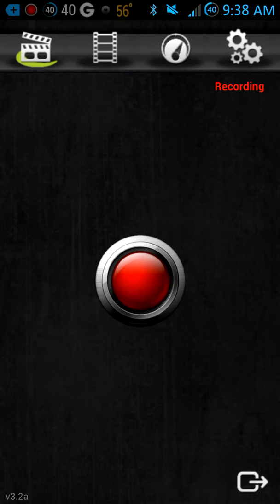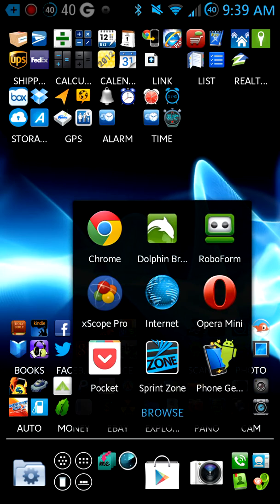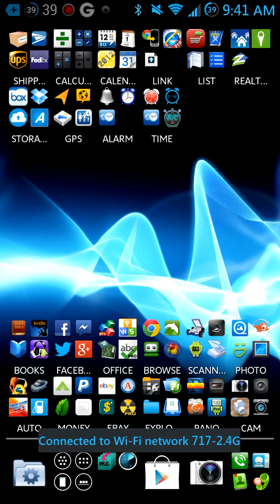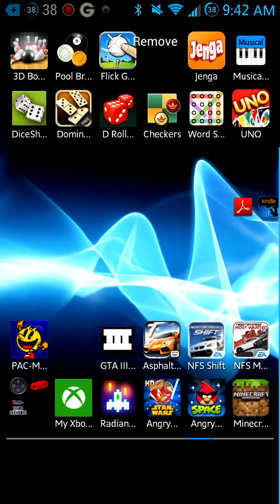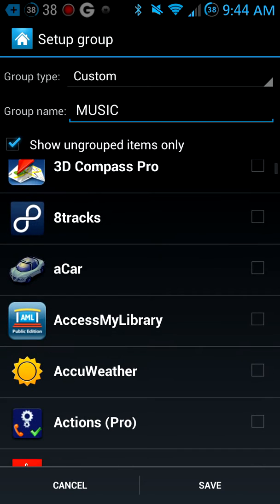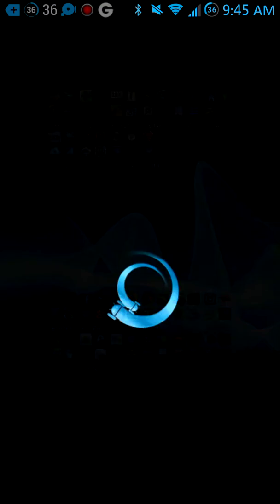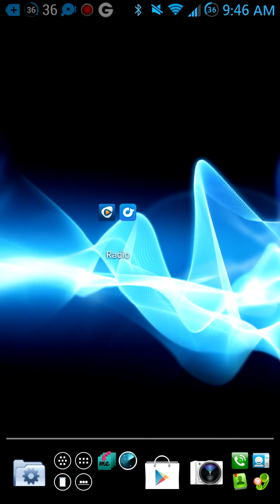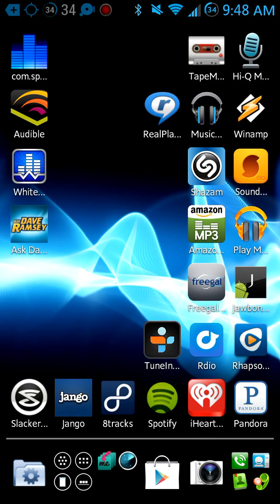Galaxy Note 2 Apex launcher making folders